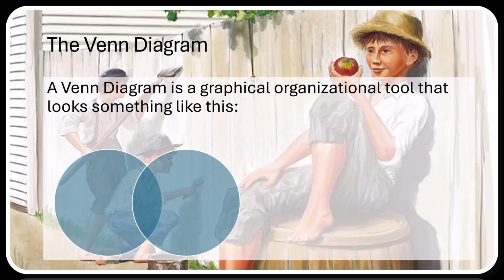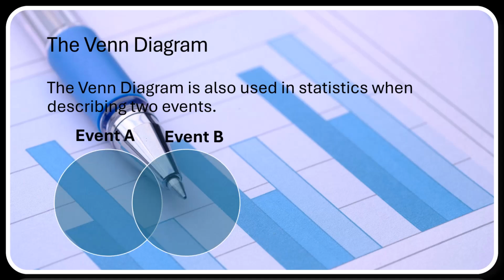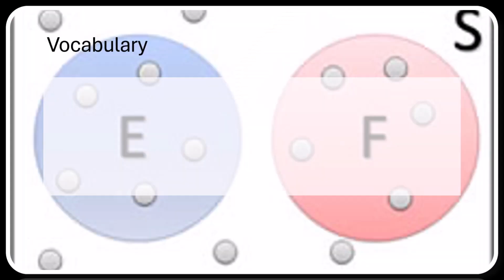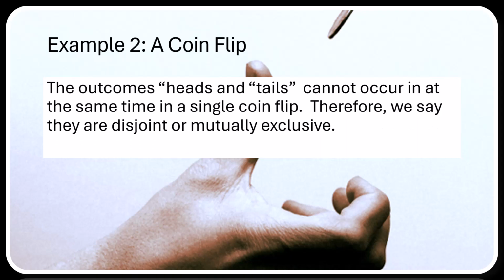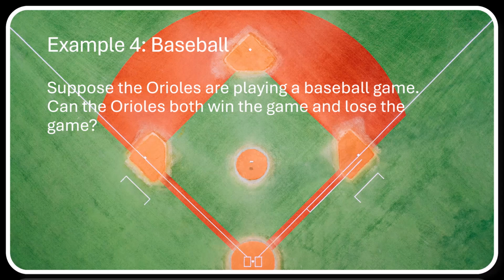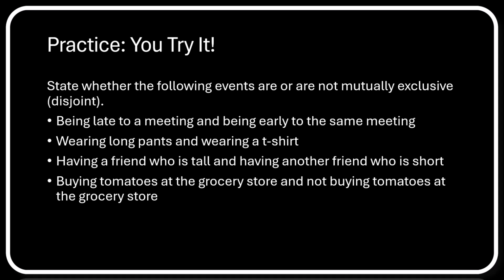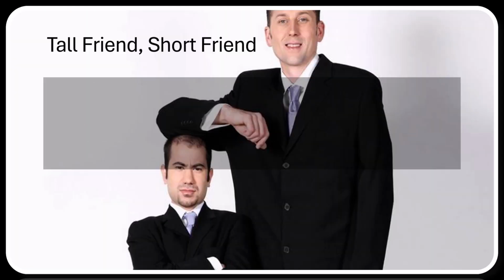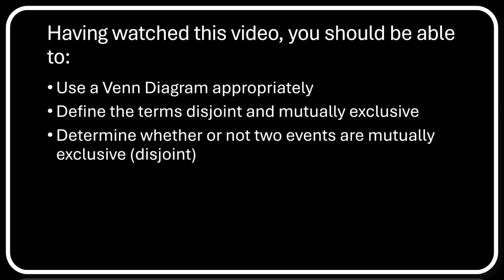The Venn Diagram and Mutually Exclusive Events